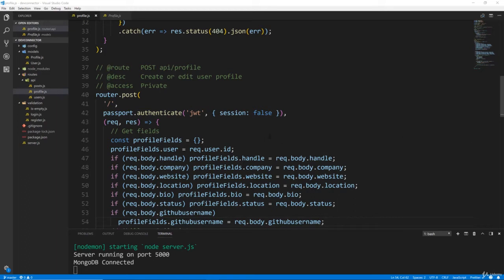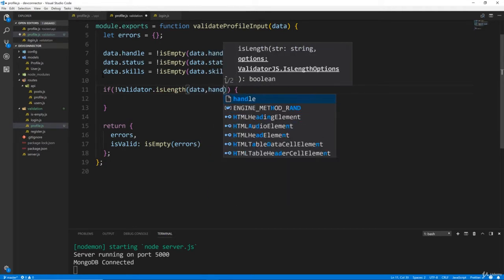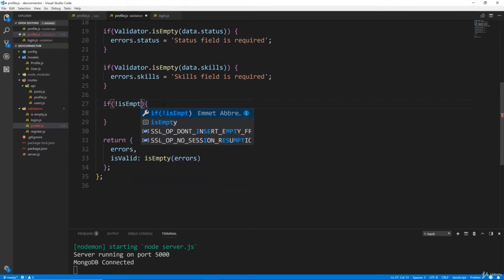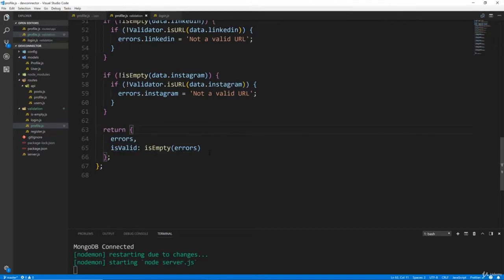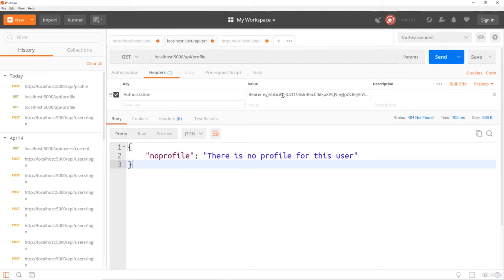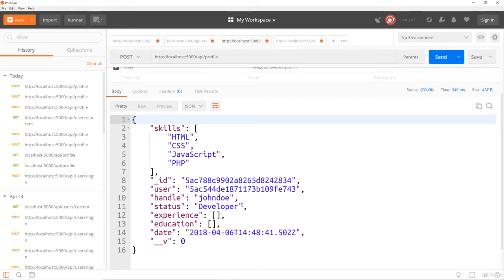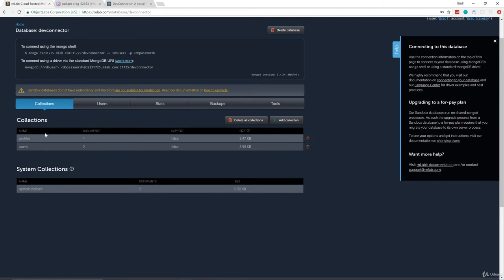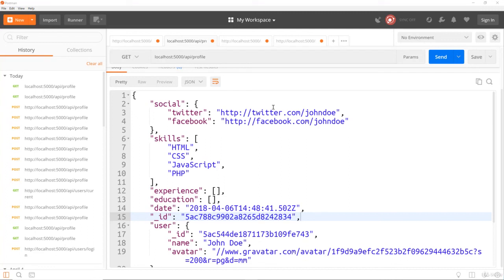Form Field Validations in React Js and NodeJs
This video is a part of a udemy lecture series by brad traversy. Please go through the whole course. Kindly please check out the whole course.